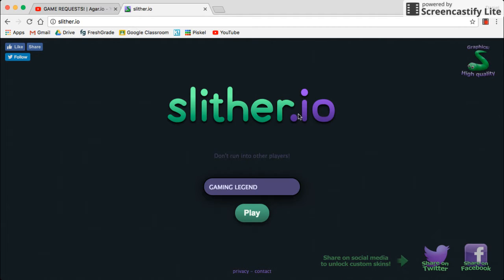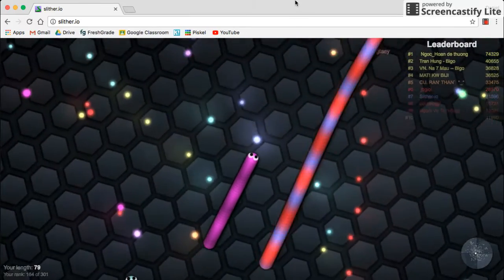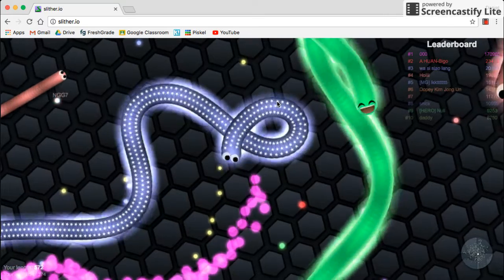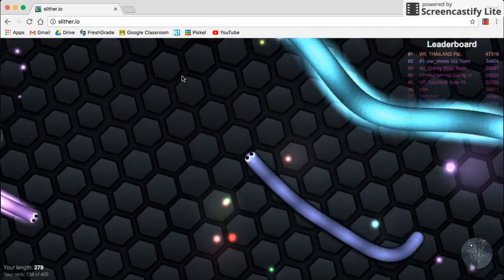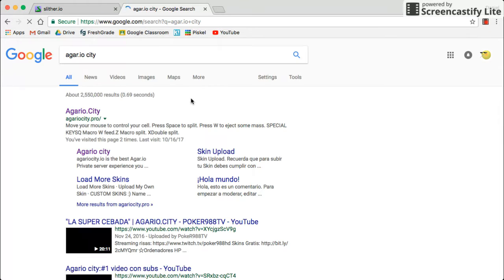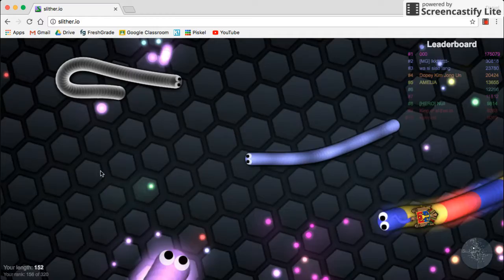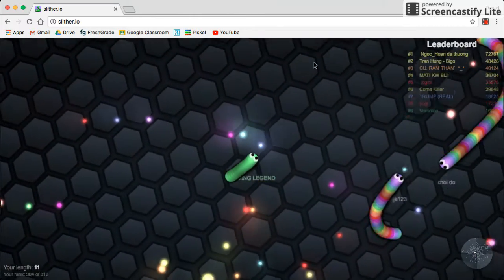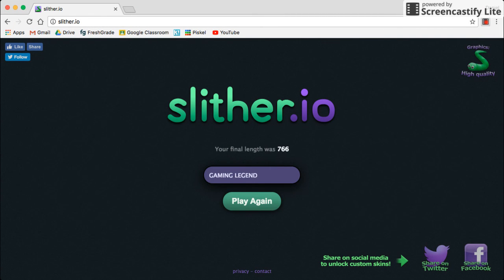READ THE DESCRIPTION...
Hey guys, so I was planning to play either AGAR.IO CITY or GAVER.IO, but they DIDN'T WORK for some reason, so that's why I'm playing SLITHER.IO today! I'm very sorry to those who requested those two games, and I'll play them as soon as I can!  Also, I haven't played Slither.io for a VERY LONG TIME, so that's why I chose this game.